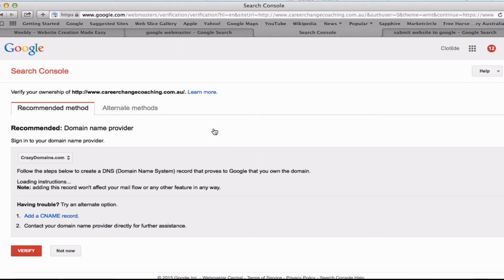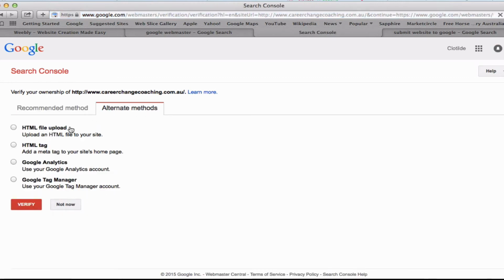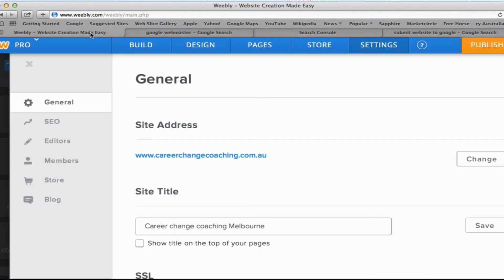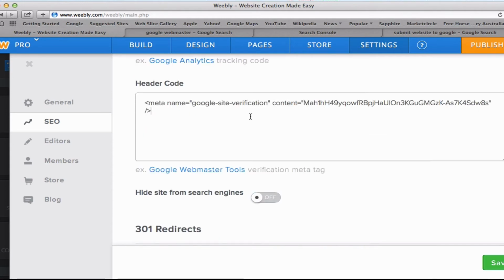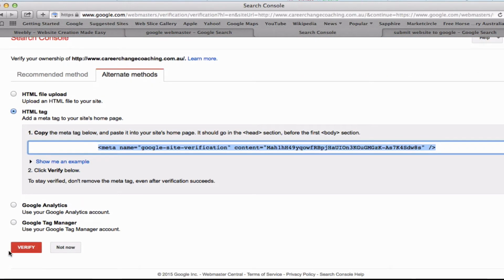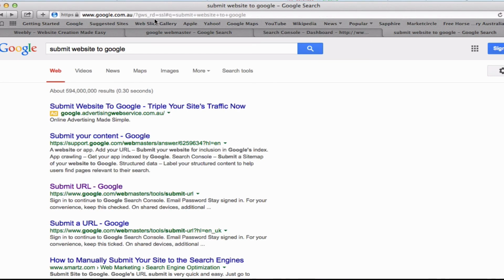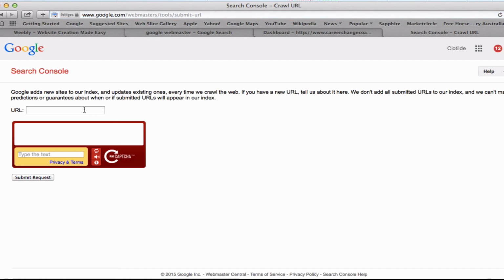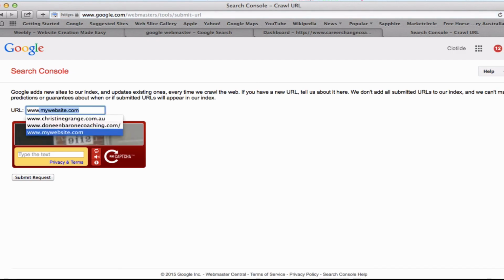How to submit your weebly website to google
In this video I will show you how to verify your weebly website in google webmaster tools and then how to submit your website url to google so it will crawl it and your website will be indexed and found. You also might want to watch my video on creating a site map. Google likes site maps and its pretty easy to do as well. I'm just adding this note because I can see that a lot of people are interested in submitting their website to google and only about a third of you watched the sitemap video. So check that out too if you want to do a proper job of getting your website ranked.